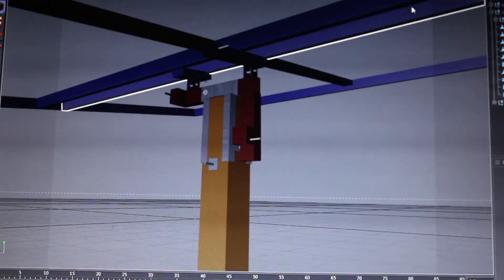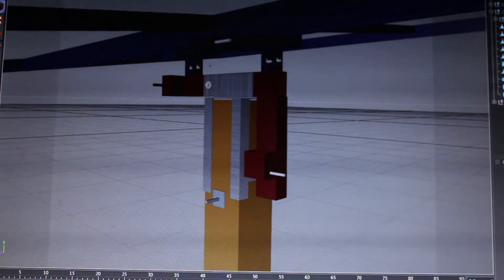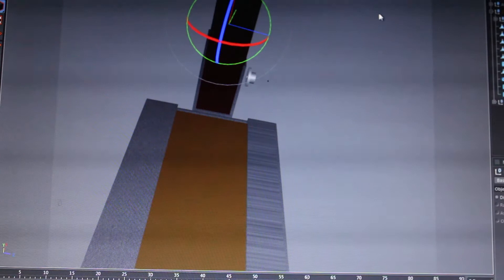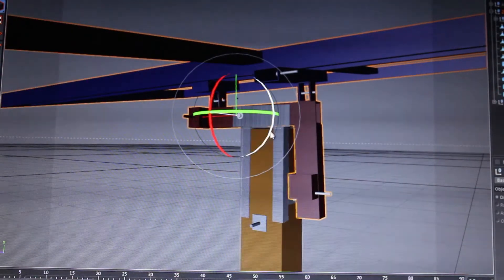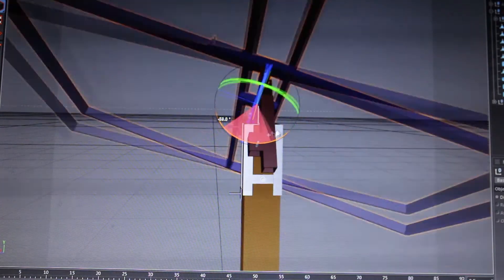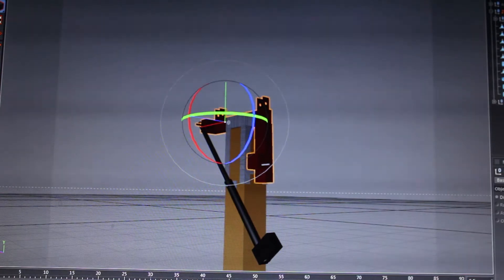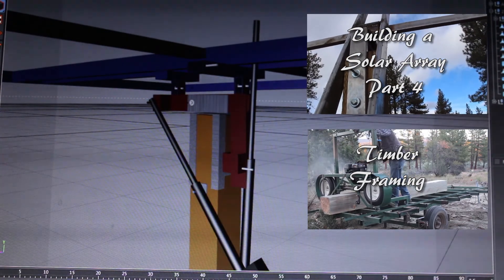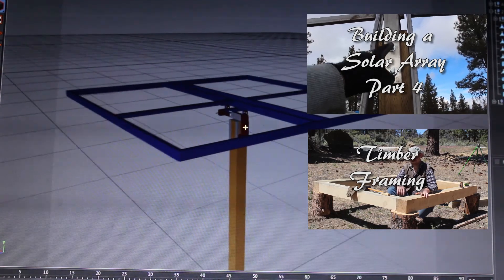Building a Solar Array - Ep.5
Designing the hinging system